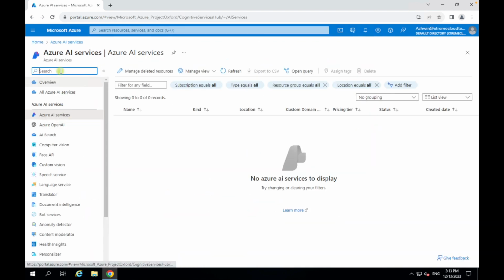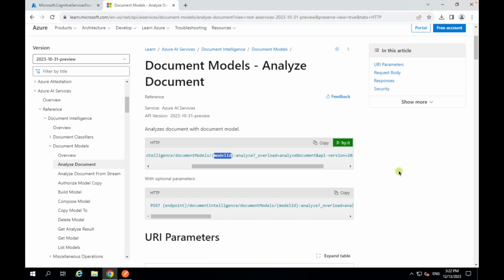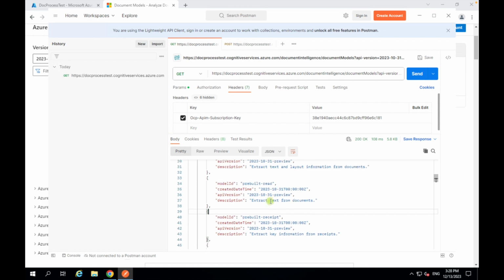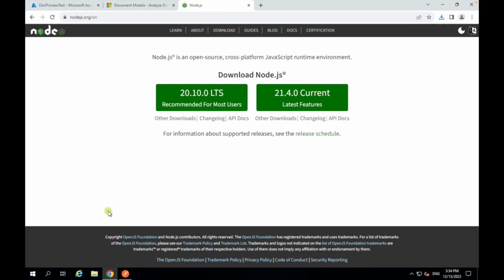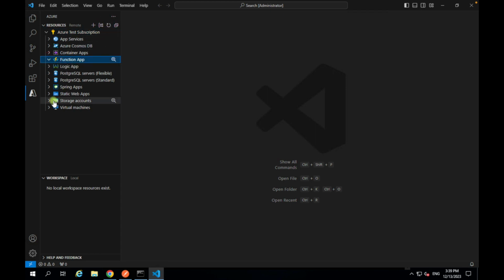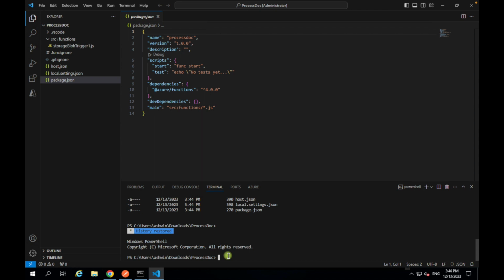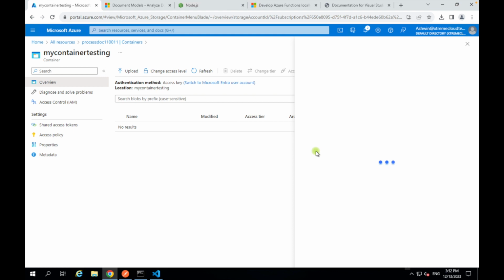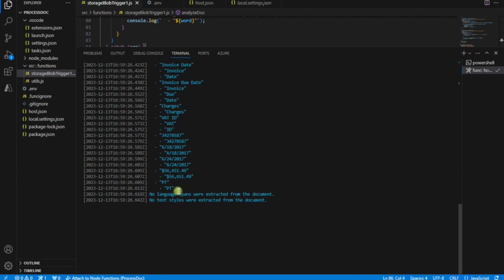Unveiling the Power of Azure Document Intelligence: Transforming Document Processing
Azure Document Intelligence is a comprehensive set of services within Microsoft Azure, engineered to decipher, extract, and derive actionable insights from a myriad of documents. It revolutionizes the way businesses handle structured and unstructured data, providing unparalleled capabilities for information extraction and analysis.